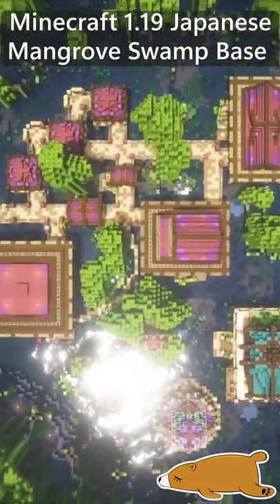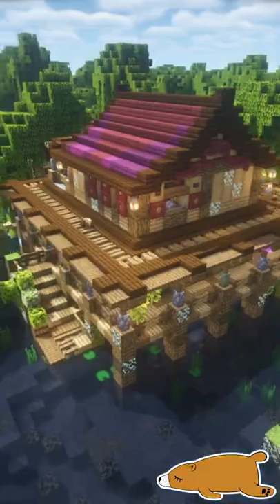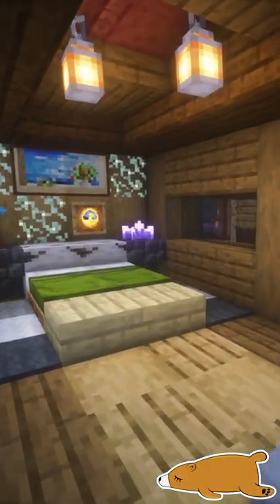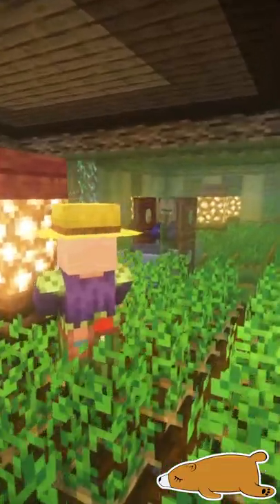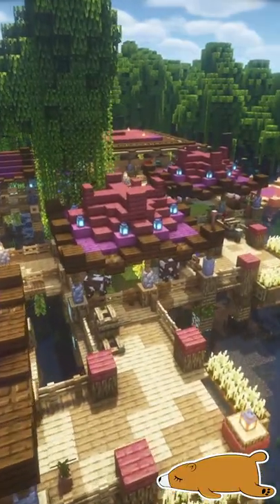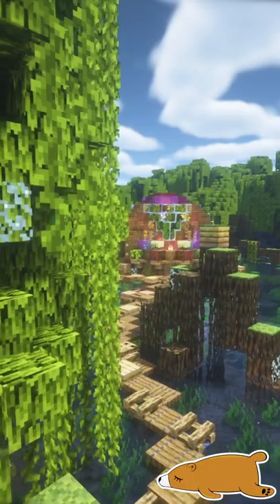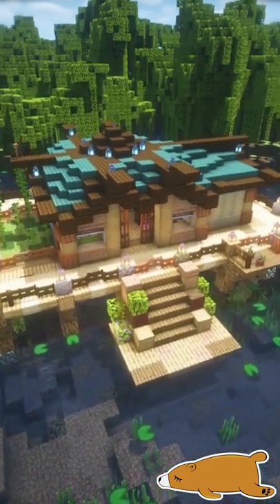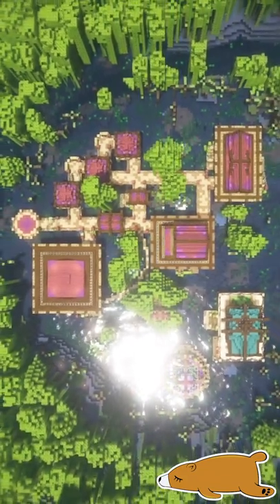Minecraft 1.19 Japanese Survival Base in a Mangrove Swamp!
I built a Japanese style Minecraft 1.19 base in a Mangrove swamp while I was on vacation.  This base was built in the middle of a lagoon, and has several patios, bridges, and archways so you can move around the whole base without having to go into the water or be attacked by mobs.  Enjoy!